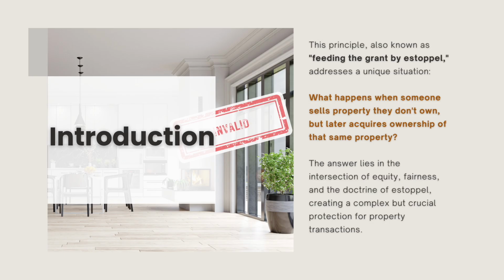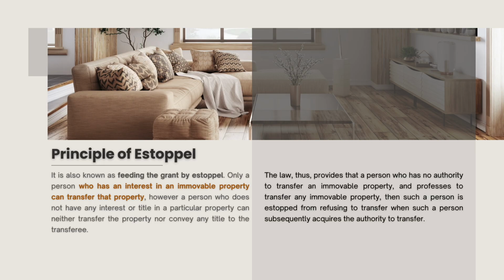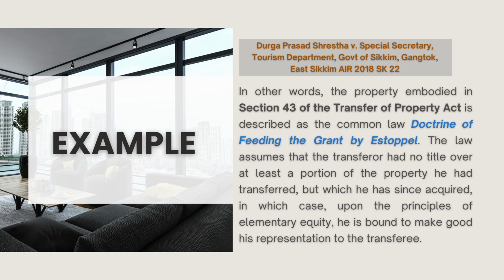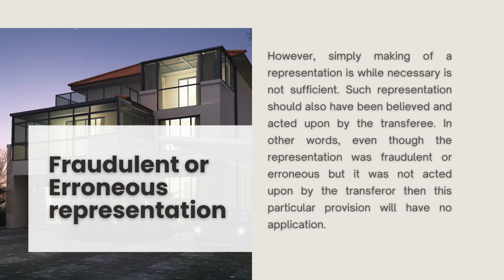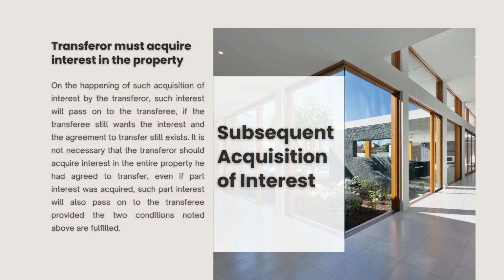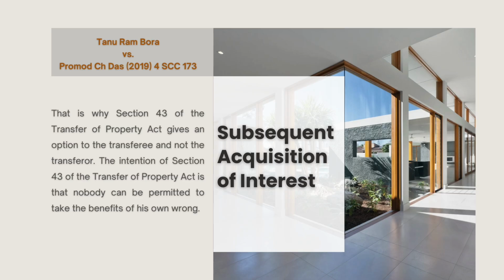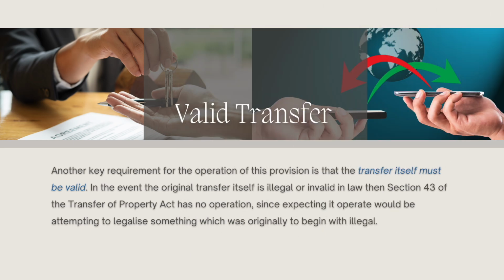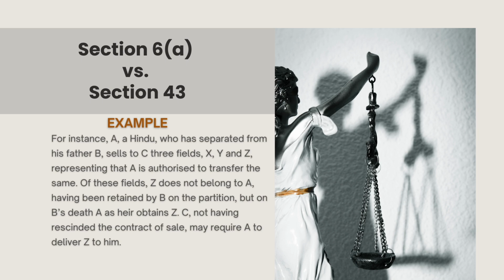LoP-L30-The Transfer of Property by Unauthorized Persons#ch06